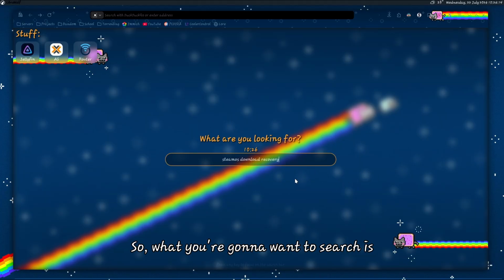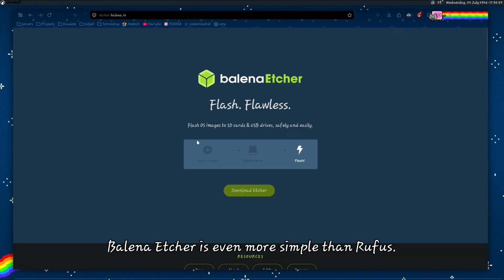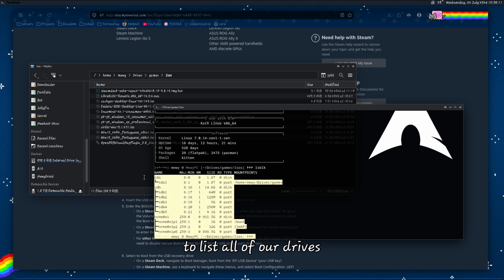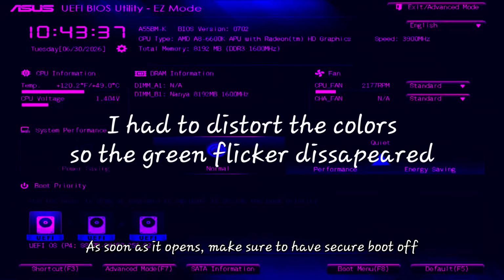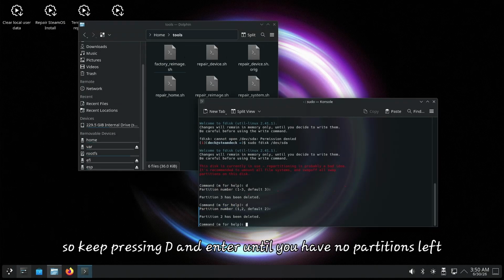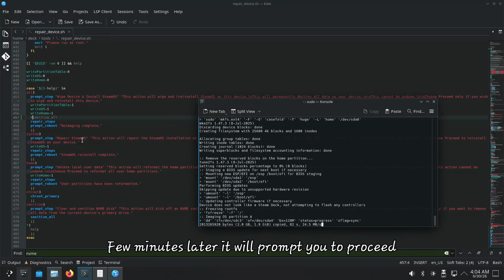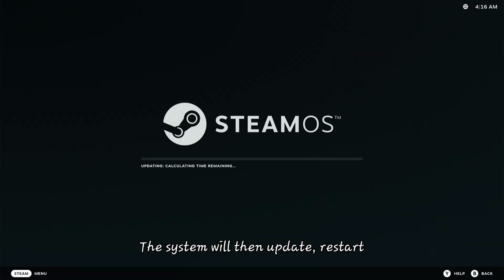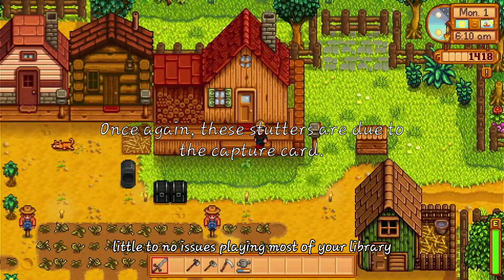How to install the newer SteamOS on any drive!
Hey come down here, take a look!

I really hope you liked the video! Don't forget SteamOS only works on Amd/Intel CPUs and is only planned for Amd graphics cards, even though Intel cards may work just fine!

Chapters:
0:00 - Intro
0:48 - Preparing the USB
3:07 - Installing SteamOS
3:43 - Preparing the drive
4:12 - Modifying the installer
5:04 - SteamOS configuration
5:14 - Network bug
6:00 - It's ready!
6:10 - Desktop mode
6:20 - Testing a game
6:34 - Cat
7:11 - End